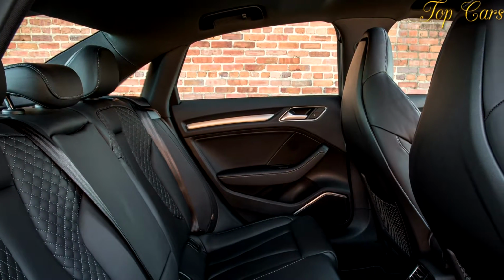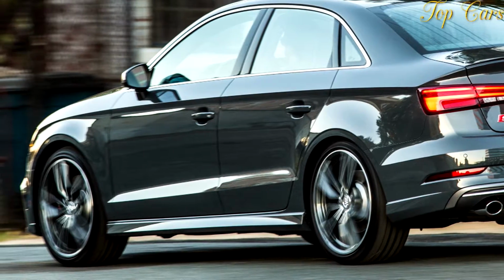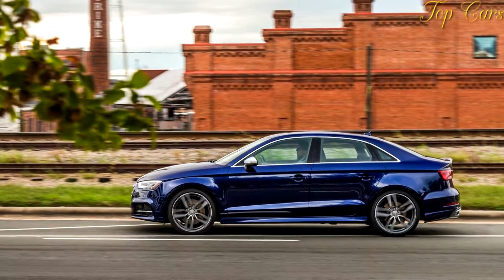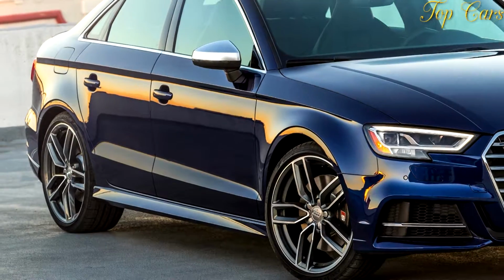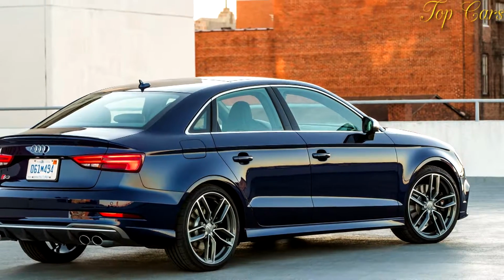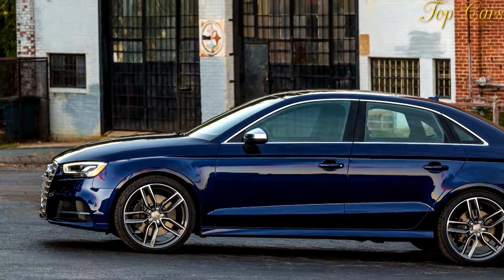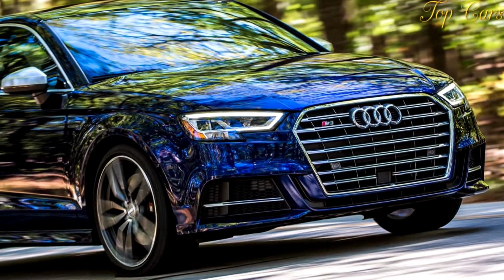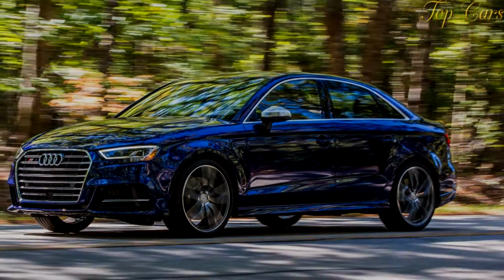2017 Audi S3 (1080q)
2017 Audi S3 Best
2017 Audi S3 Amazing

Power Versus Weight

The Europe-market 2017 S3 receives a slight boost in output for the EA888 turbocharged 2.0-liter inline-four, but cars bound for the U.S. get no such fortification: power remains at 292 horses at 6200 rpm and 280 lb-ft of torque at 1900. The iron-block engine is still a responsive and powerful gem, though, and produces an aggressive fizz from the S3’s standard sport exhaust but doesn’t drone on the highway—which is good when the engine is buzzing along at 3000 rpm during an 80-mph cruise. A six-speed dual-clutch automatic is the sole transmission choice and brings smart, rapid-fire shifts with only the occasional low-speed hesitation that a torque-converter automatic would never produce.This marks the first time we’ve properly tested a U.S.-market S3, which, at 3485 pounds, is 185 pounds heavier than a 2015 model we tested in the U.K. The more powerful Mercedes-AMG CLA45 sedan is heavier still at more than 3600, but the Golf R is about 80 pounds lighter with its automatic transmission and about 150 trimmer with the six-speed manual. Utilizing the dual-clutch’s launch-control feature, the Audi mustered a 4.6-second blast to 60 mph and a quarter-mile pass of 13.3 at 104 mph—properly quick yet 0.2 and 0.4 second (and 4 mph) slower than the Euro model. More important, those times also slightly trail the Golf R automatic’s, even if our preferred VW setup with the manual stretches those figures to 5.2 and 13.7 seconds. The S3’s 5-to-60-mph run (5.8 seconds) is more telling of its actual stoplight heroics. We also succeeded in matching the S3’s 24-mpg EPA combined rating in the real world.

Pragmatically Challenged

While the S3’s cabin gains a few small trim changes and an updated menu structure in the MMI infotainment system, the biggest update for 2017 is the availability of the 12.3-inch Virtual Cockpit instrument display. A highly functional capstone on Audi’s sleek and minimalist interior design, the configurable readout brings a wealth of data to the driver’s line of sight and is one of the most notable elements separating the S3 from its lesser VW sibling. But it’s a big screen in a small theater, as the 10Best Cars–winning Golf has a far more accommodating back seat for adults, six additional cubic feet of passenger space (93 cubes versus 87), and more than double the cargo capacity. While the S3’s seating position is actually lower than the VW’s, the heads of taller drivers brushed the headliner in a way they generally don’t in a Golf.You’ll need at least $43,850 to secure a 2017 S3, as well as an additional $10K in options for one like our loaded test car. Along with the Black Optic bundle, the uplevel Prestige package (MMI navigation and Audi Connect services, adaptive cruise, the Virtual Cockpit, Bang & Olufsen audio, LED interior lighting, and automatic high-beams, as well as blind-spot, rear cross-traffic, and lane-keeping assistants) added $5500. S sport seats with nappa leather cost $1450, and the Navarra Blue Metallic paint ($575) and red brake calipers ($400) were both extra.